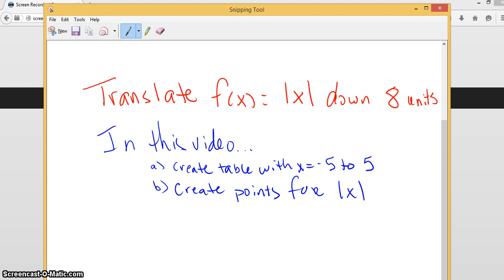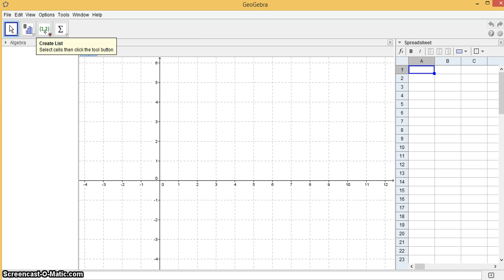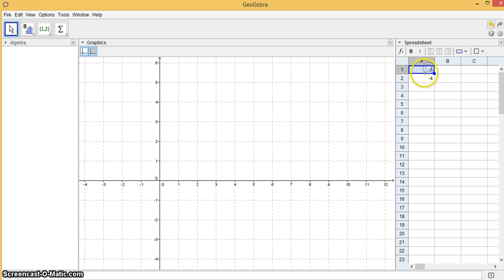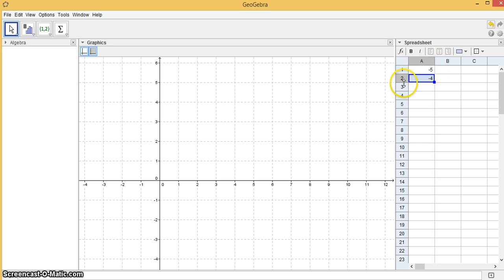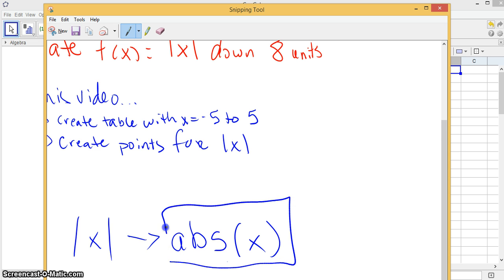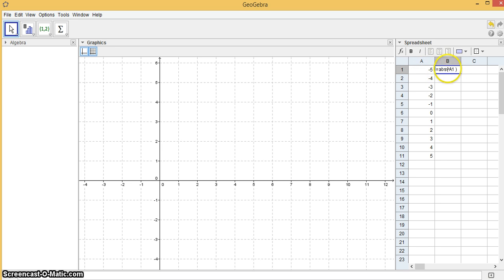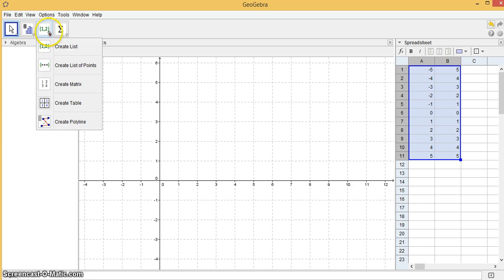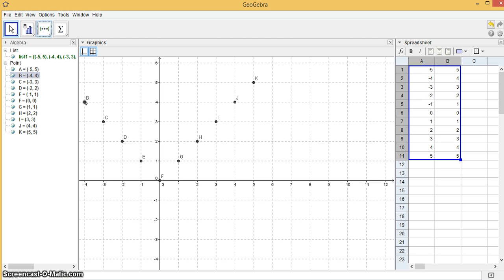vertical translations 1